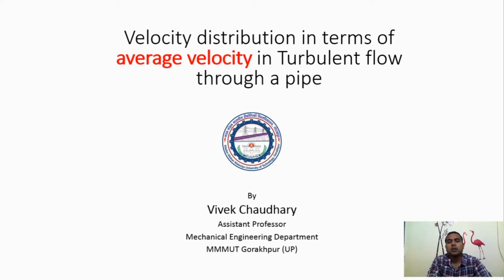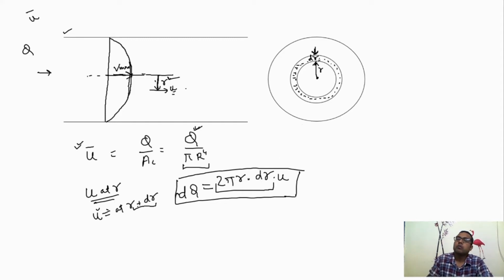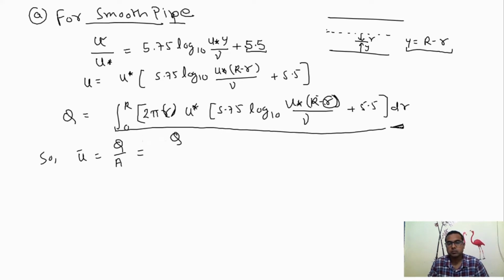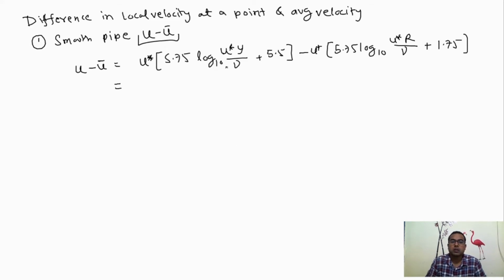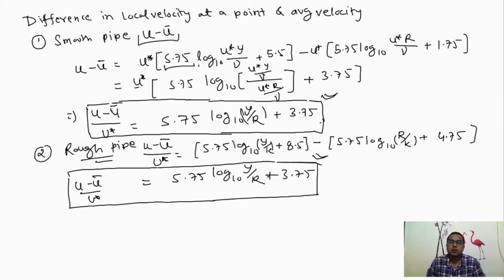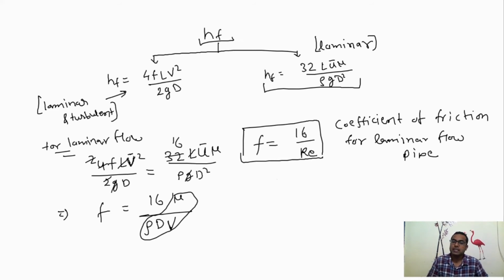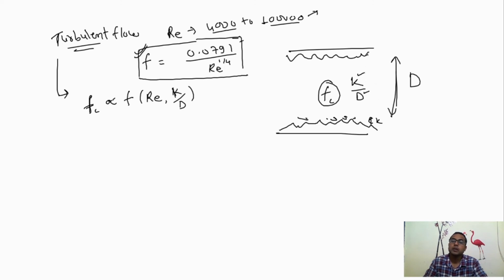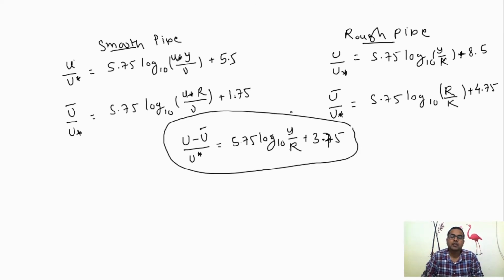average velocity in turbulent flow through pipe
average velocity distribution is derived for smooth and rough pipe, coefficient of friction for laminar and turbulent flow is discussed.